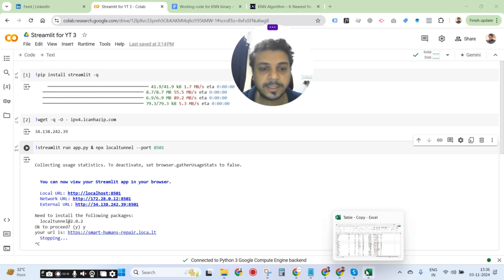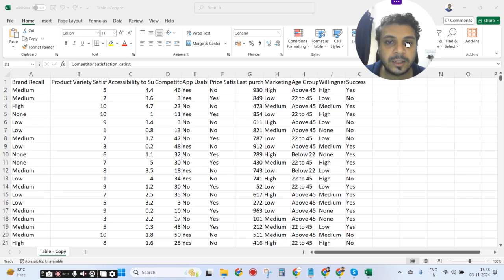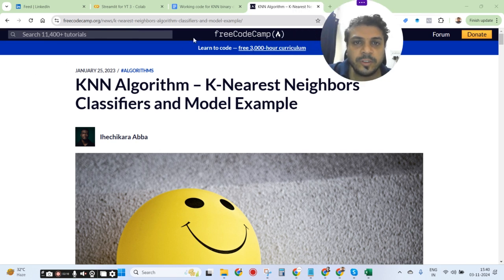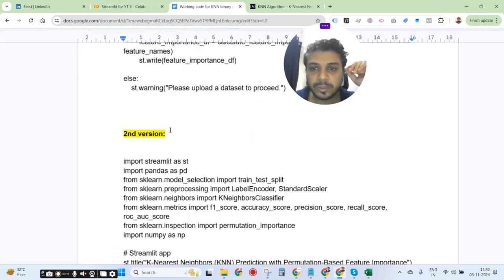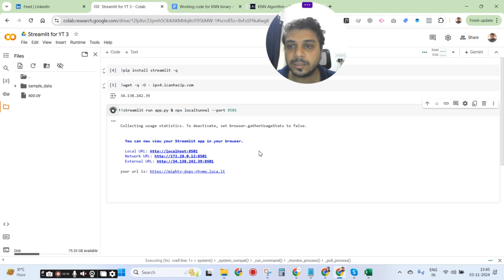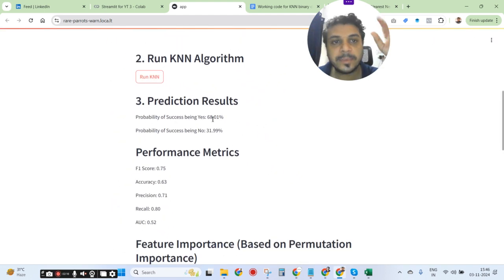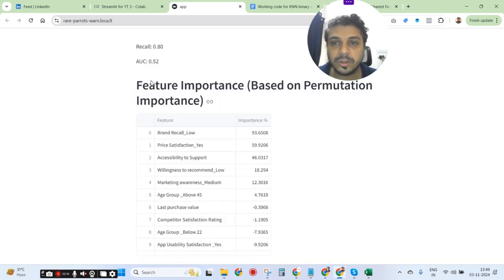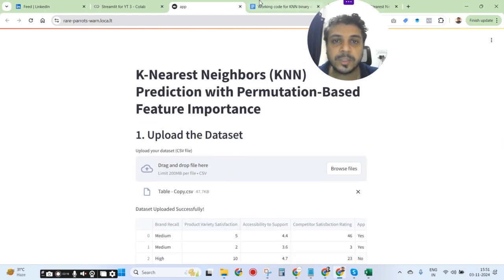Use this App to Predict Customer Churn in Just a Few Clicks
In this video, I show you how to use Streamlit to create an app that will predict customer churn using Machine Learning Models like KNN (K Nearest Neighbor). The data I have used is from a customer survey.

In just a few clicks, you will be able to upload your data and get the mean probability of churn/retention, along with model performance metrics, that will tell you how accurate the model was and therefore whether or not it was a good choice.

This is followed by feature importance information, that tells you which of the datapoints have a bigger role to play in determining the value of the target variable (i.e. "success" - successfully retained customer or not).

Finally, you can add your own custom values for the input variables (or features) to come up with a custom prediction.